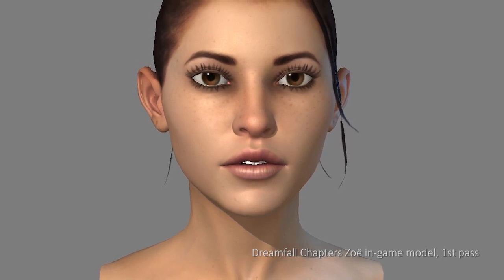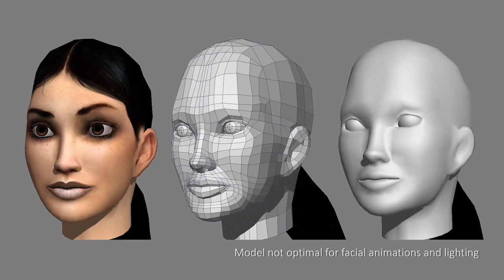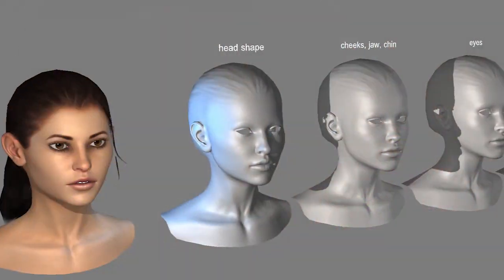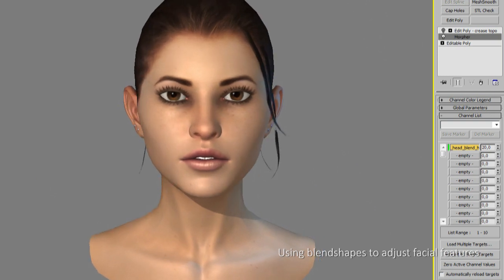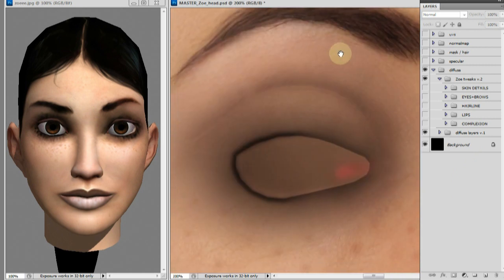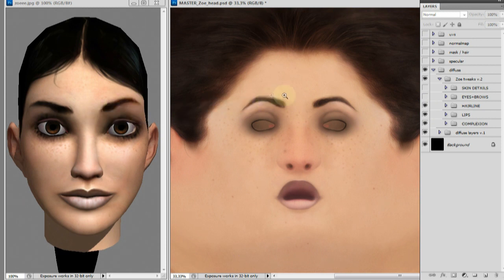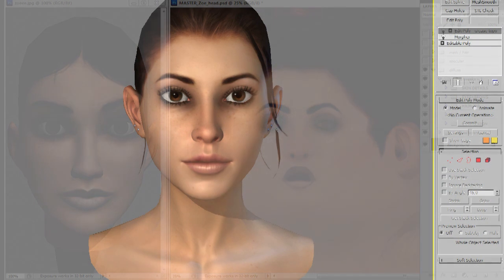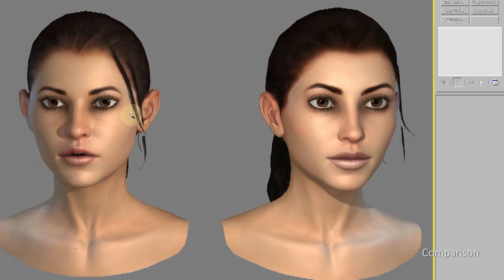Dreamfall Chapters: Tweaking Zoë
Art director Christer Sveen talks about the process behind creating and tweaking the character model for Zoë Castillo, the protagonist of Dreamfall Chapters. Includes a first look at the new & revised in-game Zoë!